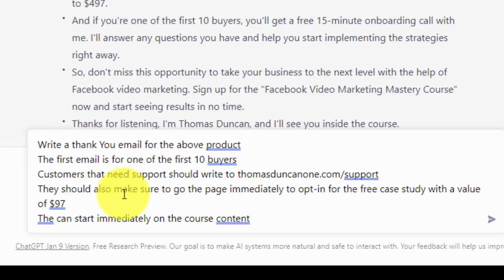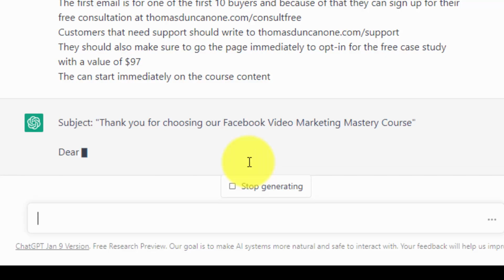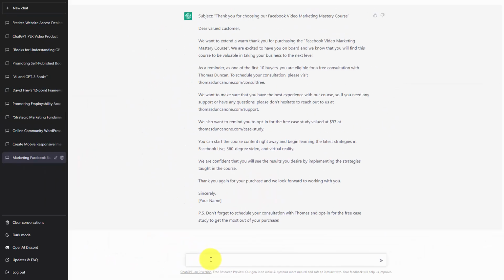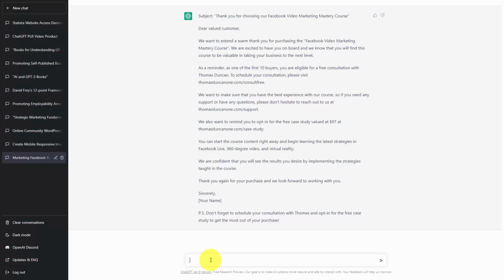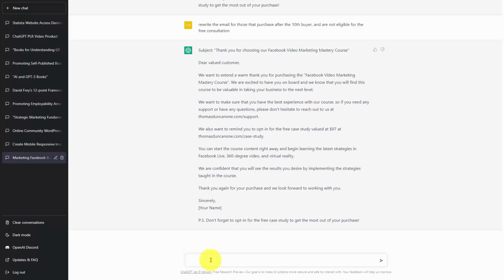ChatGPT Course 15: How to Write the Perfect Welcome Email | Step-by-Step Guide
Welcome to ChatGPT Course 15!
In this lesson, you’ll learn how to write a professional and engaging Welcome Email using ChatGPT. Whether you’re building an email list, starting a business, or managing a brand, a great welcome email helps you make a strong first impression and build trust with your audience.

In this video, you’ll discover:
✅ The structure of an effective welcome email
✅ How to use ChatGPT to generate personalized and professional content
✅ Tips for increasing open rates and engagement
✅ Example prompts you can use right away

💡 Perfect for:

Digital marketers

Content creators

Anyone using email marketing

📘 Watch the full ChatGPT Course Playlist here: (add your playlist link)